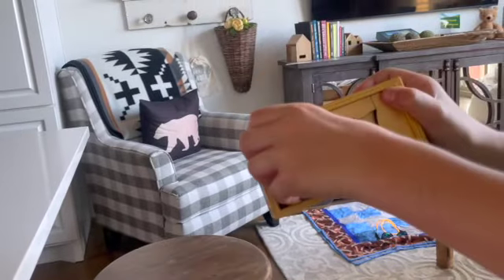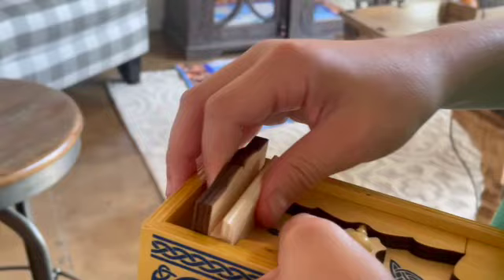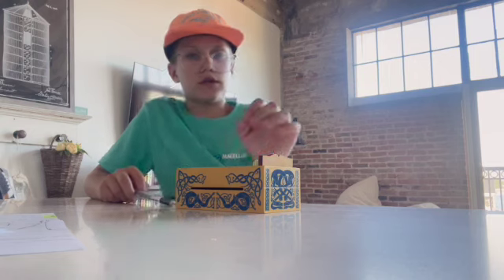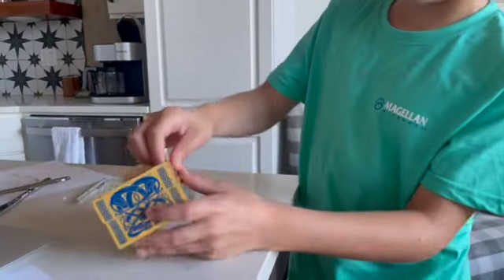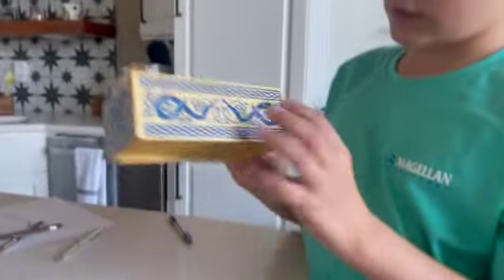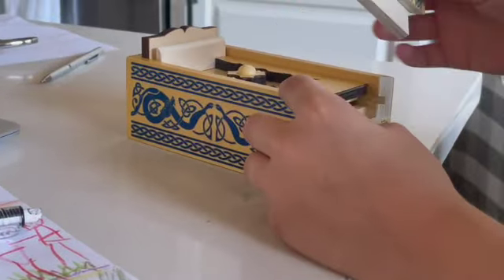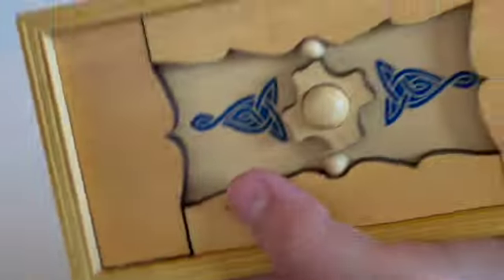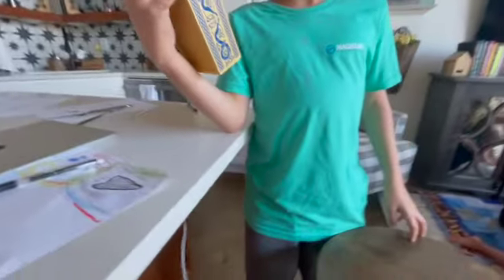THE SEA CHEST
The sea chest is a puzzle with a mystery